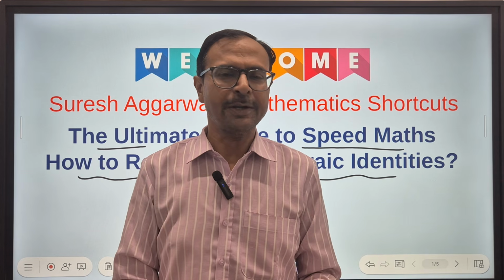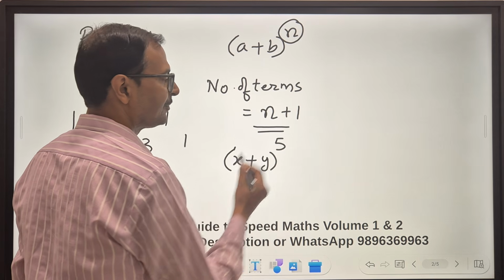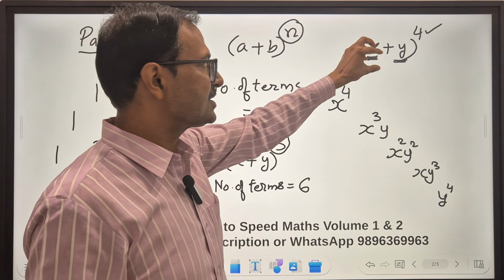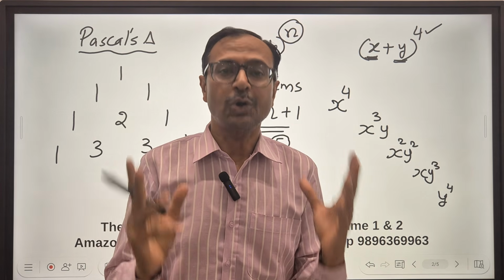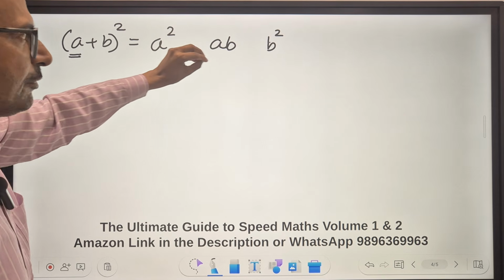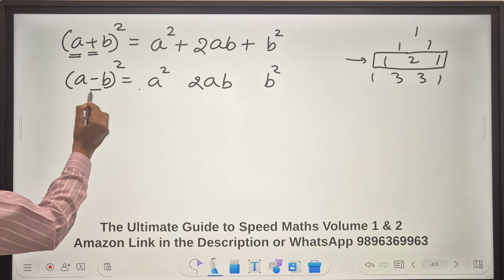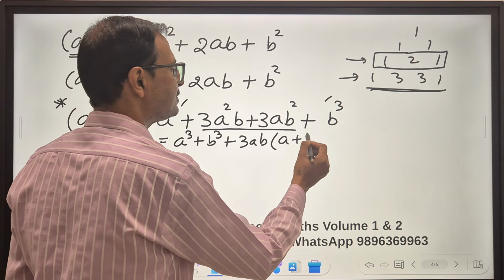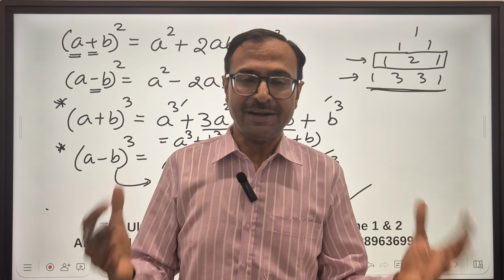Unique Trick II Remember Algebraic Identities for Life II Part - 1 II No More Errors